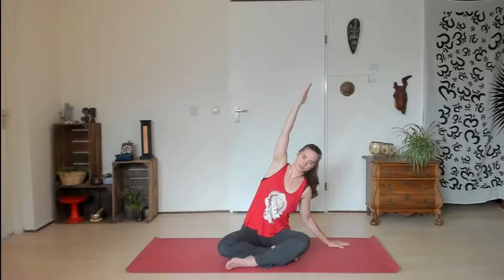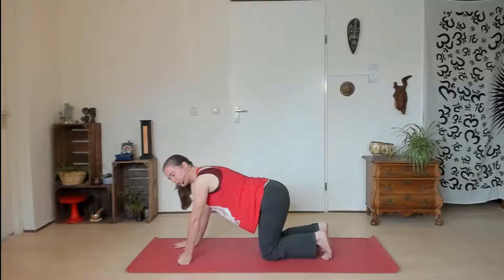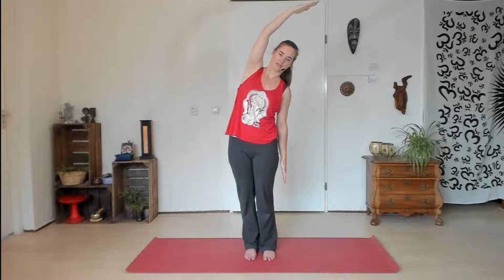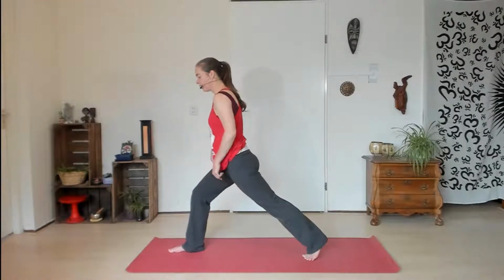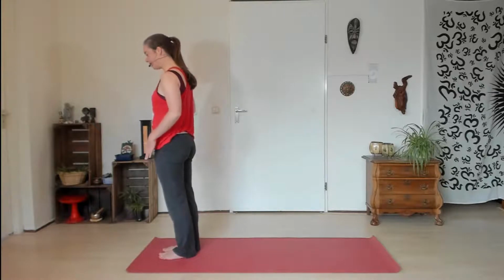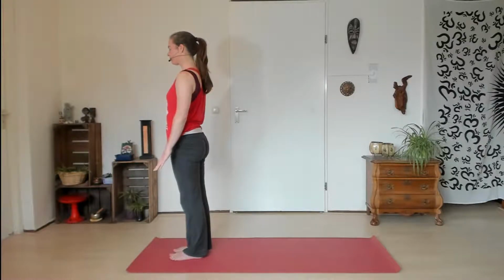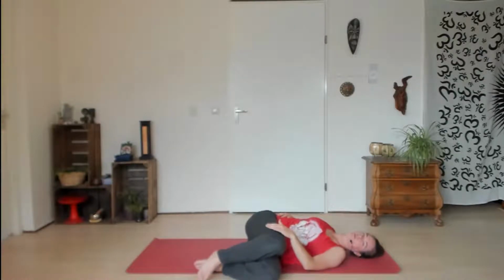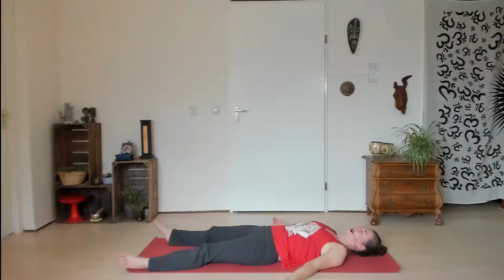Active Morning CORE practice! Hatha Yoga with Jantien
Welcome to this 30 minute live yoga stream. No experience needed, just a yogamat.
We'll take a moment here to feel our core working :)
If you have any questions or feedback, leave them in the comments below!